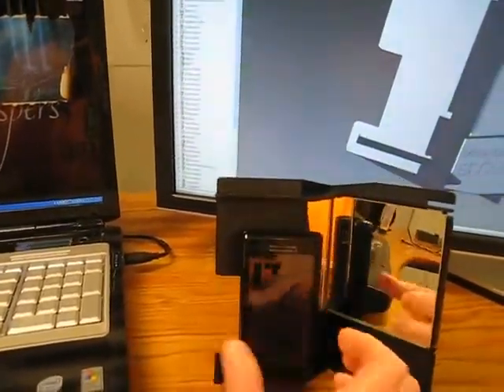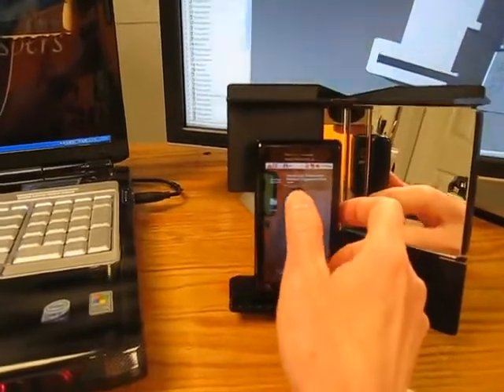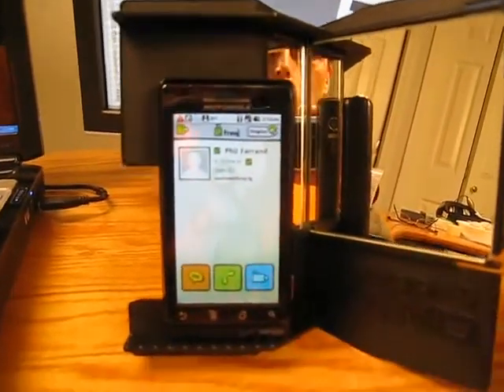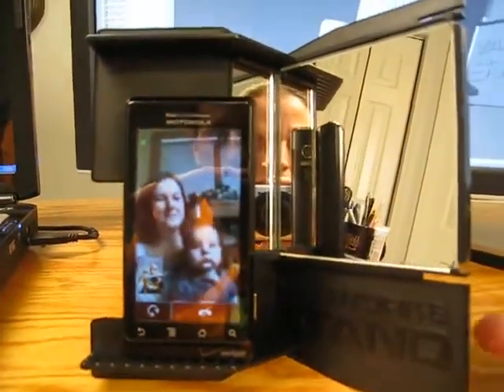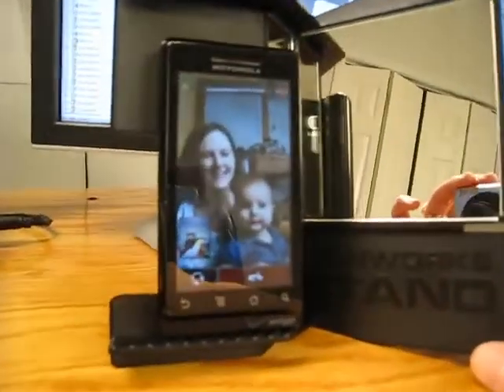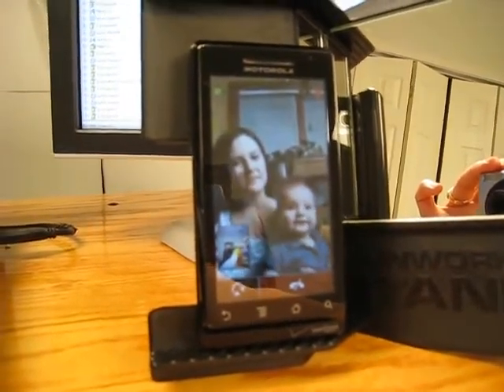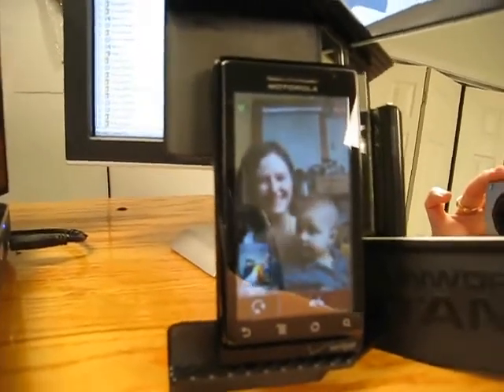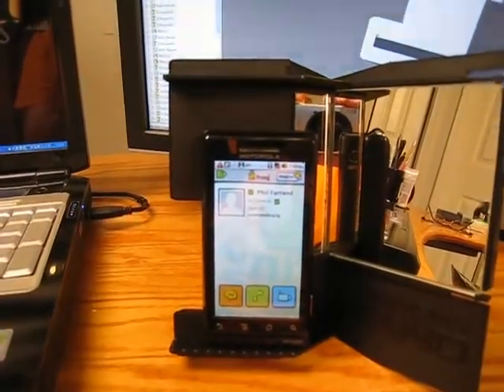fring with the Stand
A demonstration showing a fring video call between a Motorola Droid and an iPhone 3GS using the Vainworks Stand